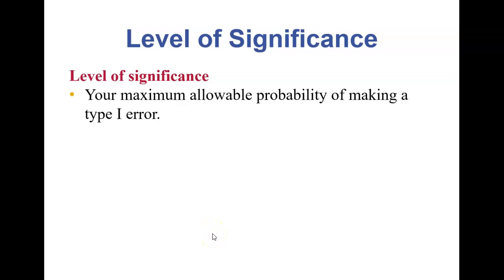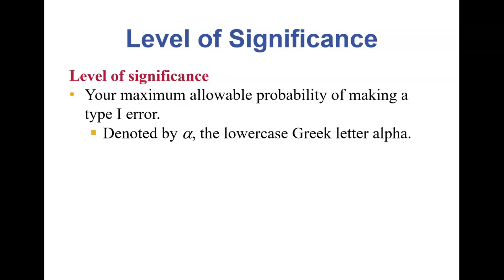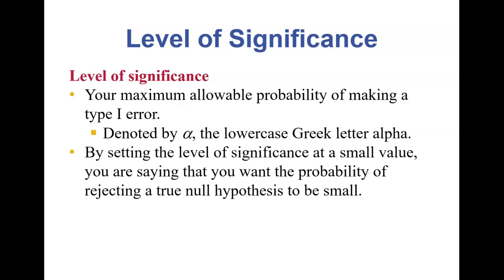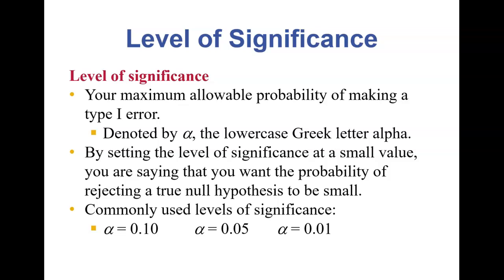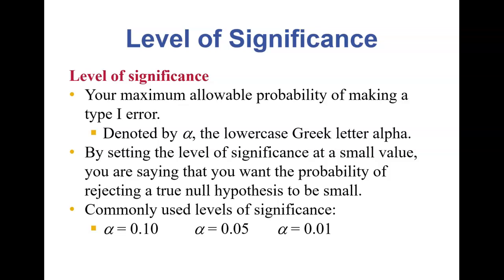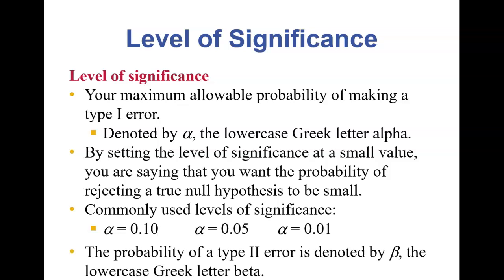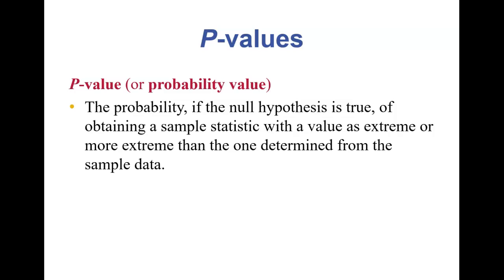Hypothesis Testing Lecture 2